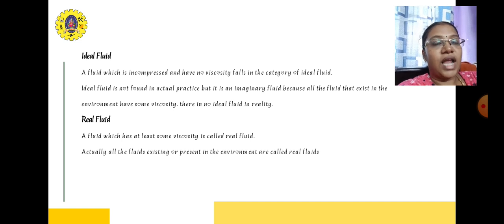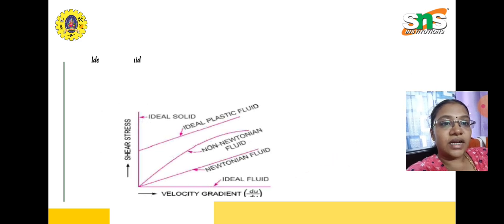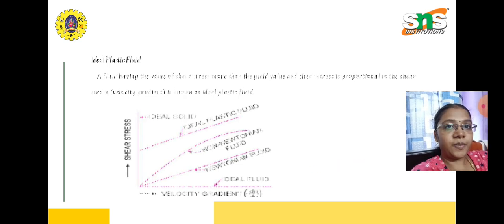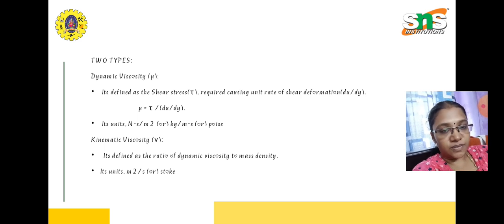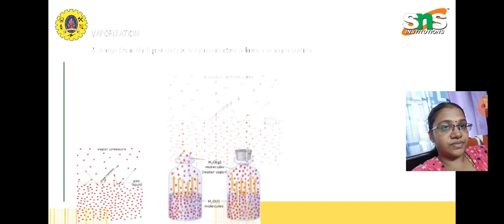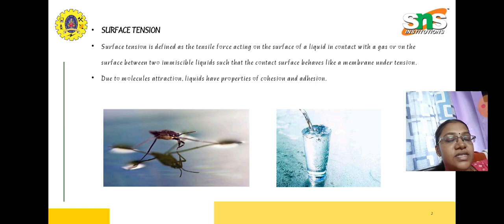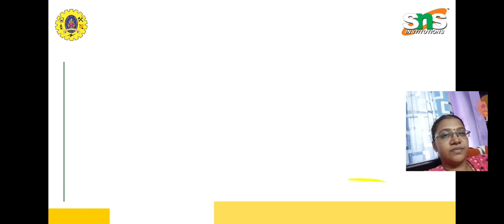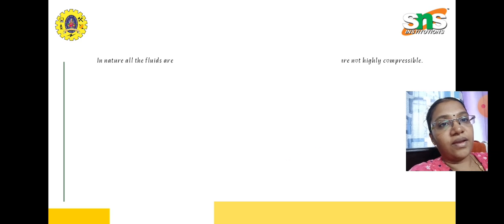Properties of fluids | G Madhumathi| SNS INSTITUTIONS